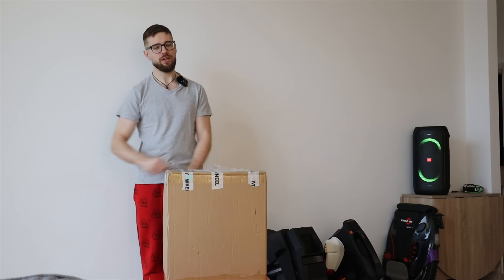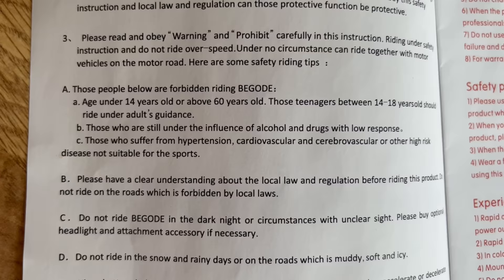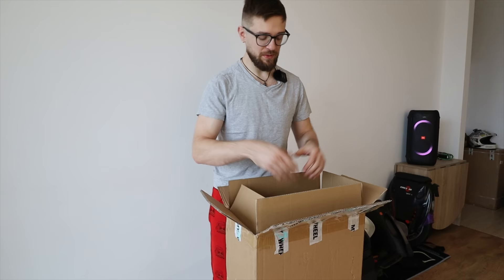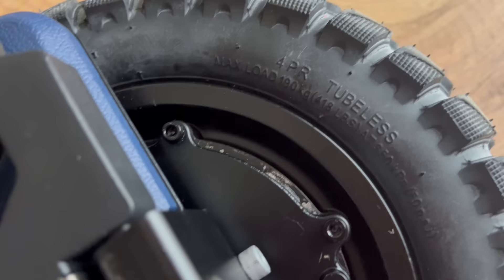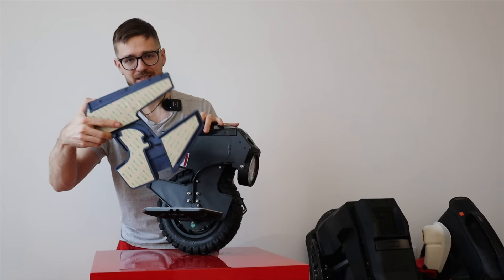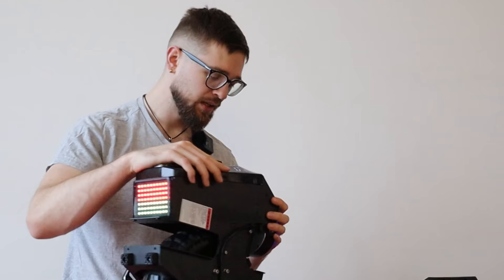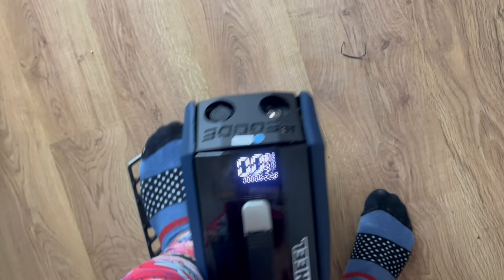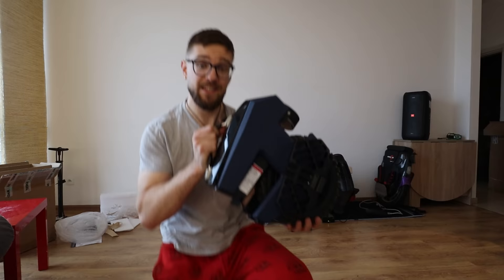Unboxing Smallest EUC - Begode MTen4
Big thanks to Jacek for helping me make this video!

- Tricks, Jumps
- Demanding Riding - Hill Climbs, Speed Tests
- Occasionally Crashes

Lights:
Shredlights SL1000 and SL300

Helmet: Shoei Glamster, O'Neal Backflip Muerta
Jacket: Modeka Viper LT
Shin guards: Leatt Dual Axis
Wrist Guads: Oxelo Decathlon
Shoes: Merrell Vapor Glove, O'Neal MTB, Columbia Fairbanks (winter)